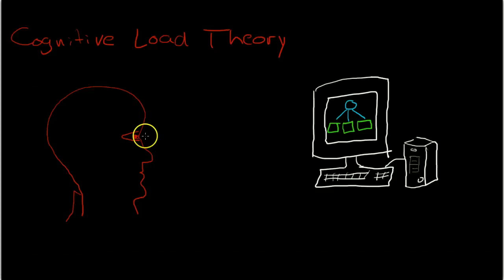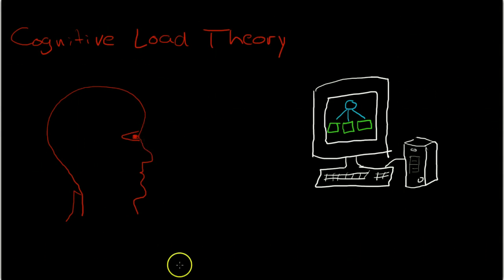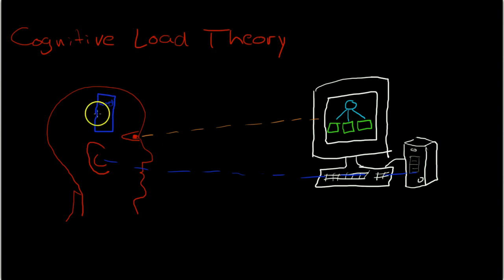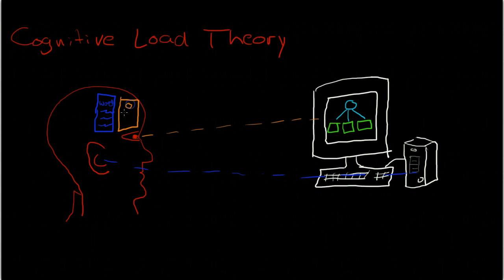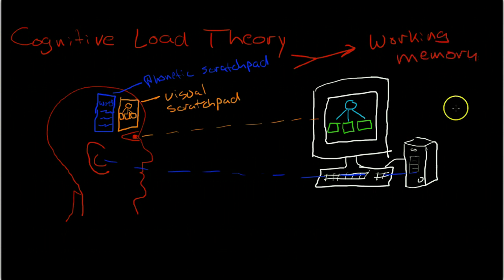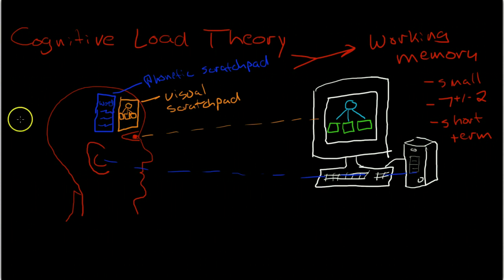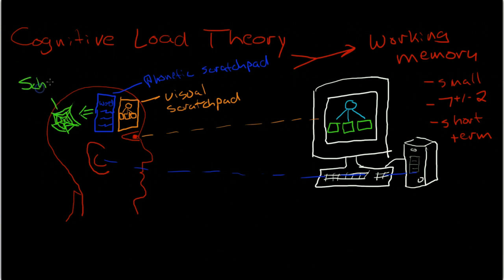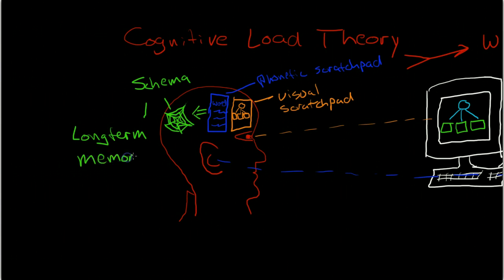Introduction to Cognitive Load Theory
A brief introduction to cognitive load theory discussing attention, processing, and schema development by Dr. Andrew Wolf from Health Ed Solutions.